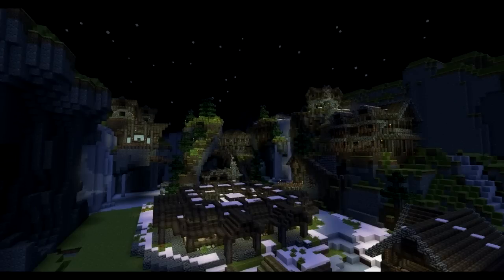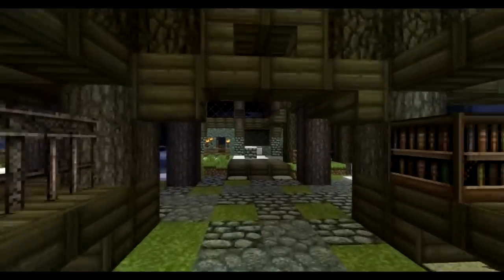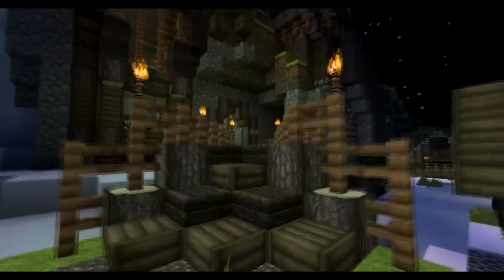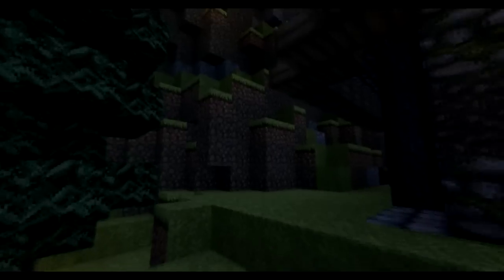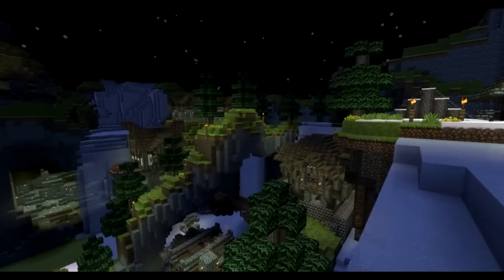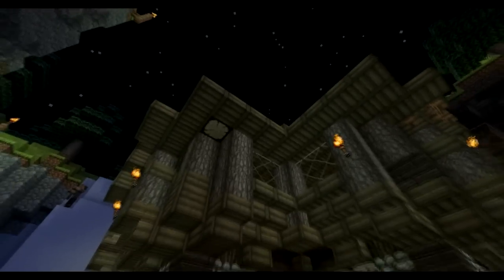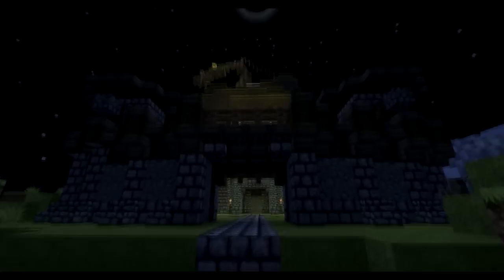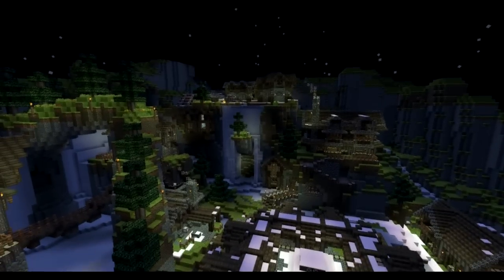Minecraft medieval village tour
Hello everyone welcome to my medival village!
We will be building on this project in the next upcoming videos!

My server ip= Youcraftserver.verygames.net
server site. Youcraftserver.enjin.com